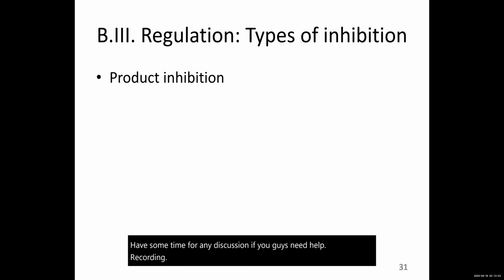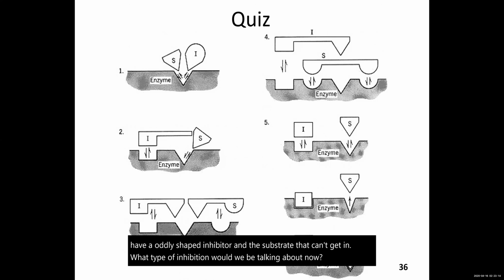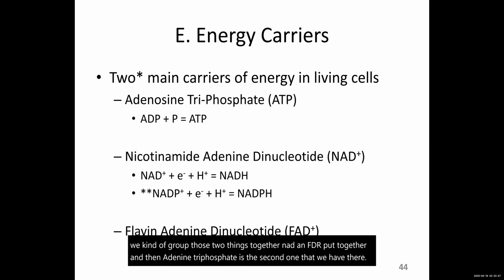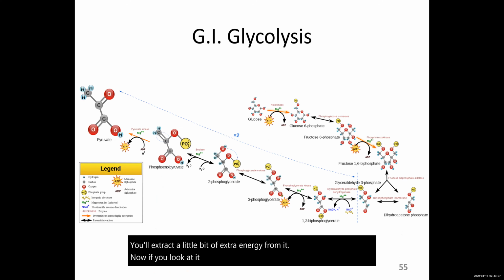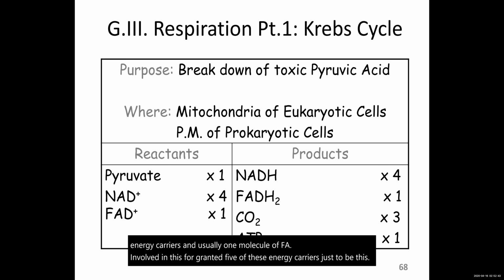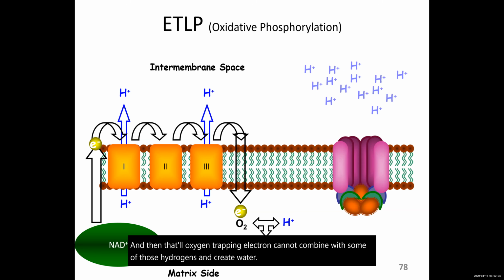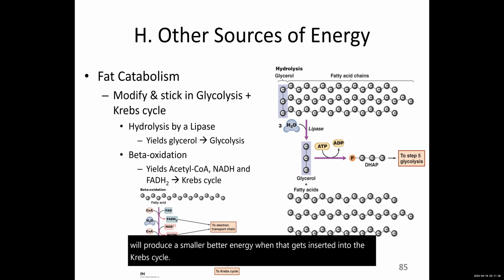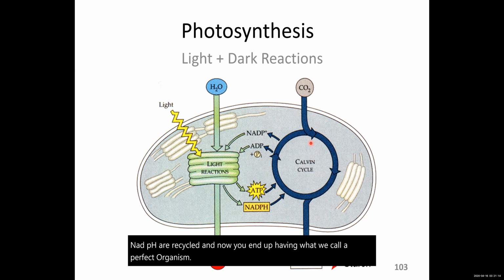Topic G.2: Metabolism Lecture Part 2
Metabolism Topic G continuation